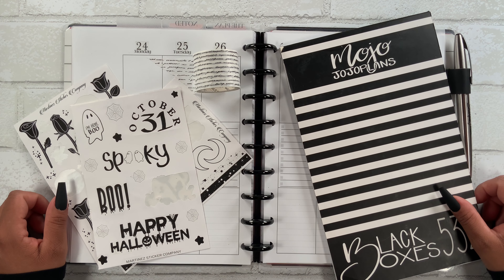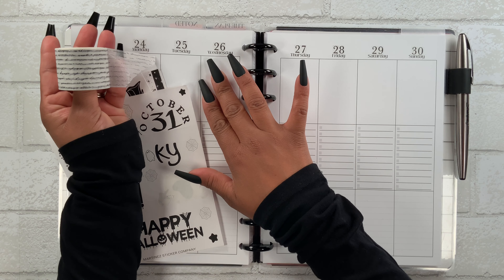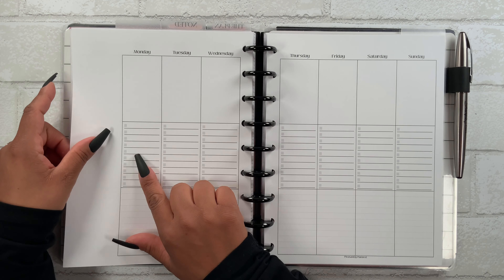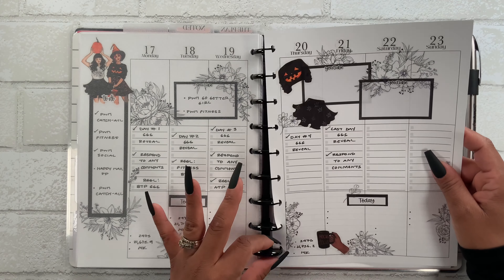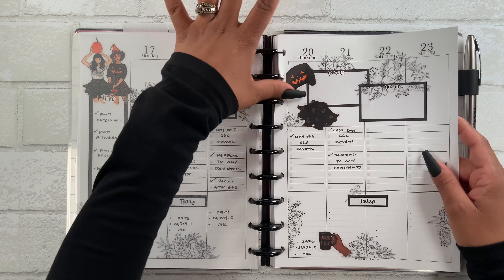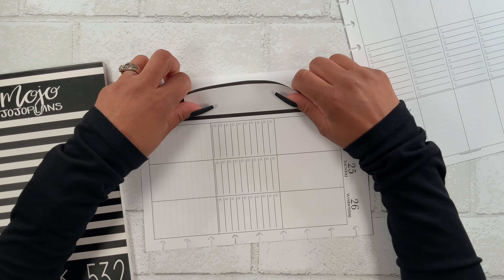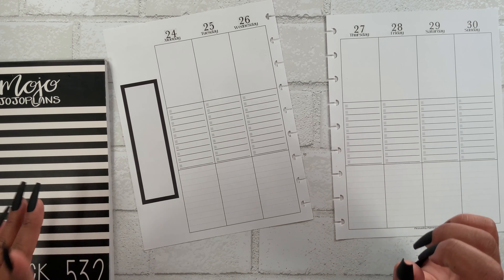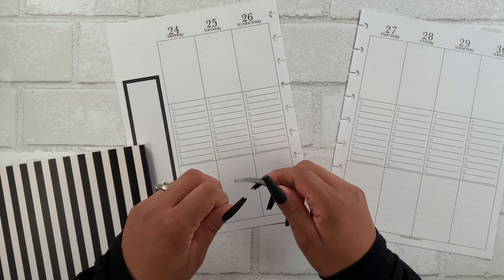PLAN WITH ME | Pleasantly Planned Inserts : Miss Maker | Social Media Planner | PWM | Oct 24 - 30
Hey Guys! Today I have a Plan With Me using   @Pleasantly Planned   : Miss Maker Inserts that I use as a Social Media Planner! Check out the links so you guys can SAVE MONEY on your orders!

| SHOPS MENTIONED |

Jenn's code: JENN15

Simply Smith Stickers:

code: STEPH15

code:STEPHANY10

PLAN WITH ME | Go Getter Girl Planner | Go Getter Girl Daily Planner | Go Getter Girl PWM | 10/17

PLAN WITH ME | Go Getter Girl Planner | Go Getter Girl Daily Planner | Go Getter Girl PWM | 10/10

How I'll be using my MONTHLY VIEW in my Happy Planner FITNESS PLANNER | After the Pen Monthly Spread